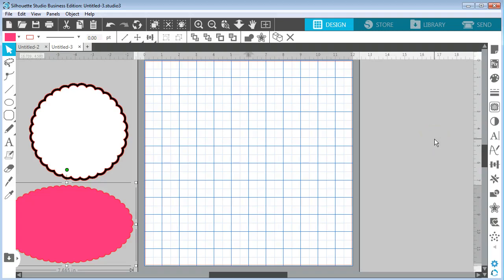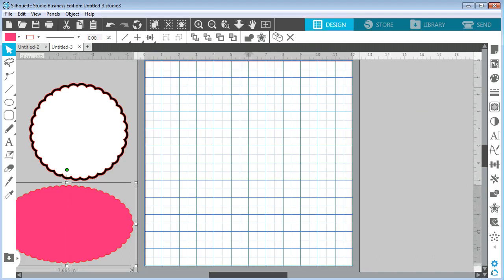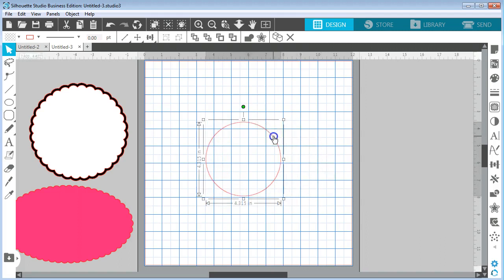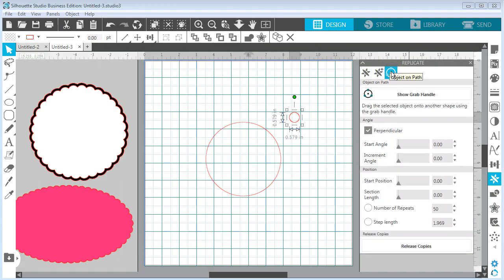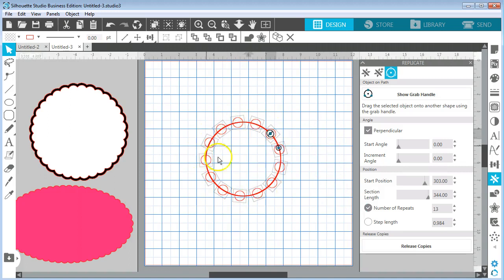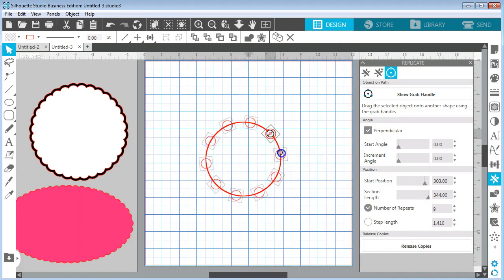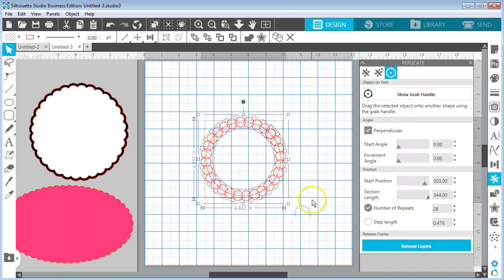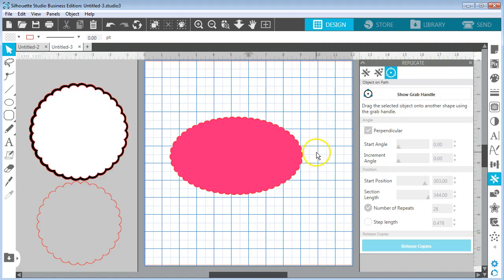Make a Perfect Scalloped Circle Using Replicate Panel in Silhouette Studio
Use the replicate panel in Silhouette Studio software to design a perfect scalloped circle that you can use for handmade cards, scrapbooking and more. Check out this simple, but overlooked skill to create other designs with the replicate panel.